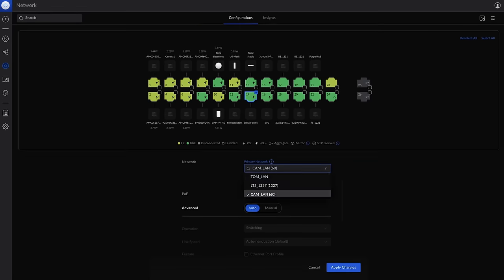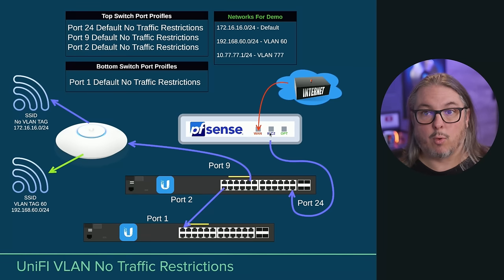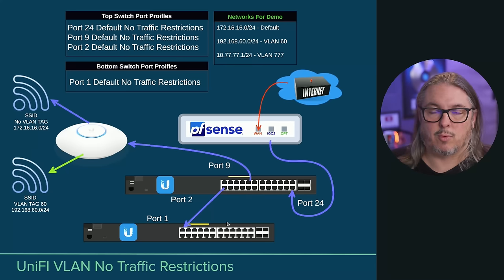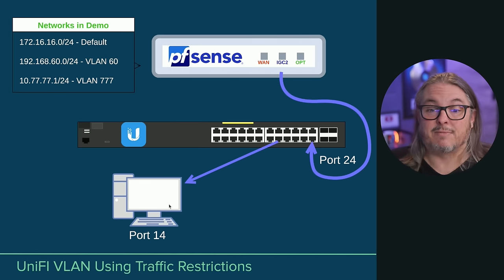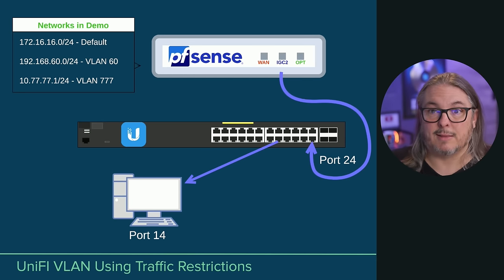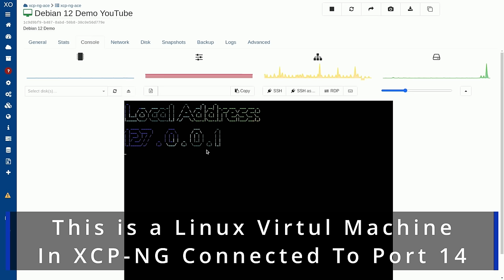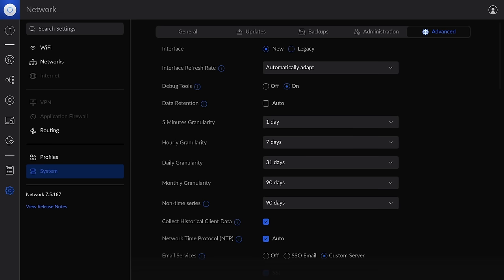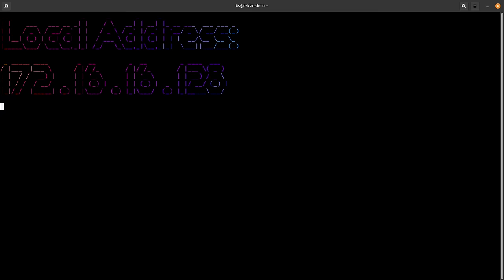UniFi: How to Securely Configure Switch Port VLAN Traffic Restrictions and Avoid VLAN Hopping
TImestamps
00:00 - UniFi Changes to Port VLAN Traffic Restrictions
00:48 UniFi Default Port VLAN Settings
03:41 When to use VLAN Traffic Restrictions
04:25 Where to Set The VLAN Traffic Restrictions